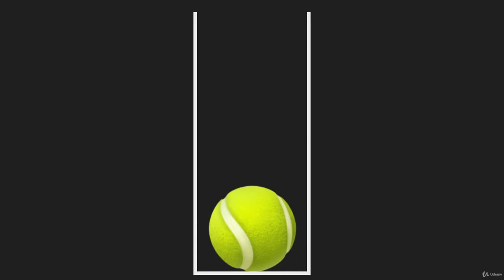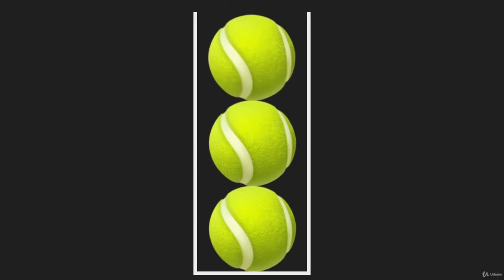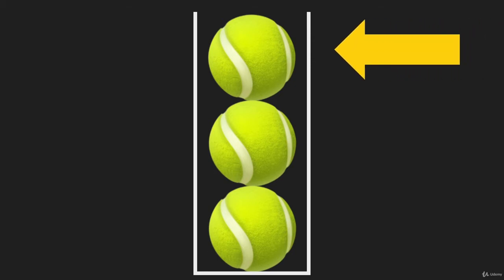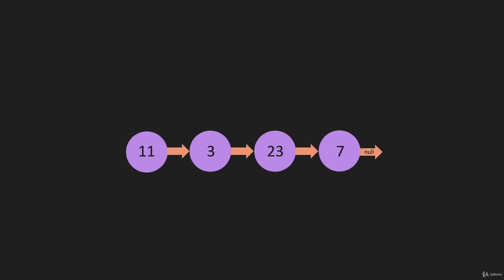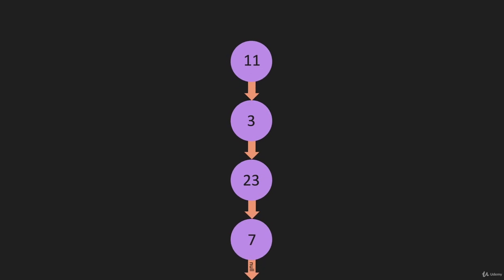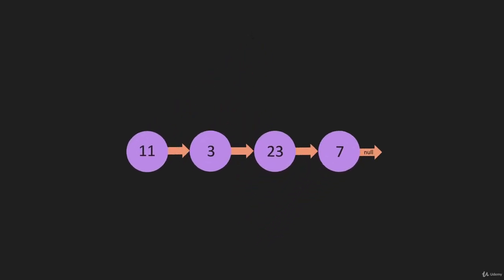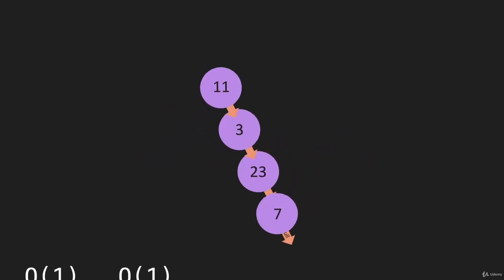1 Stack Intro | Data Structure Stack & Queues JavaScript